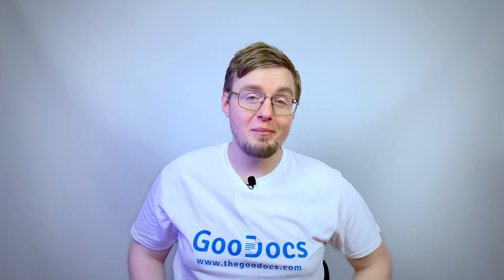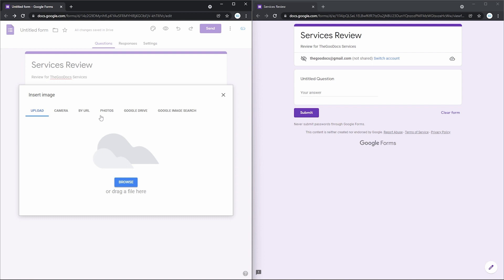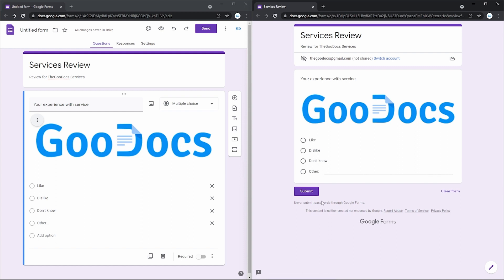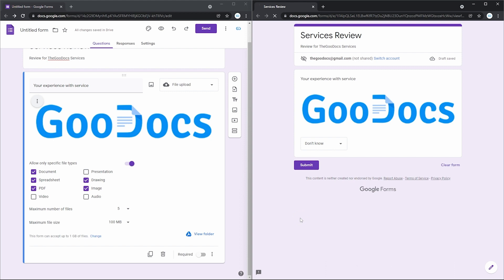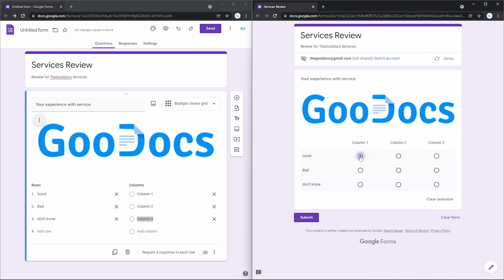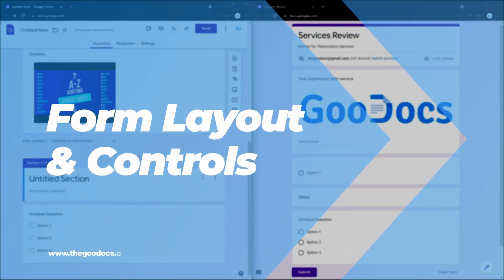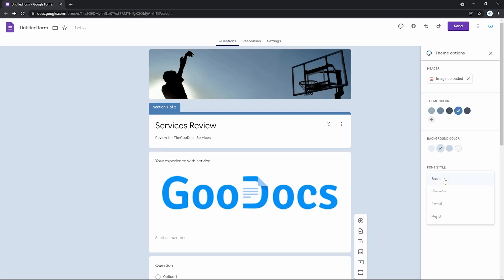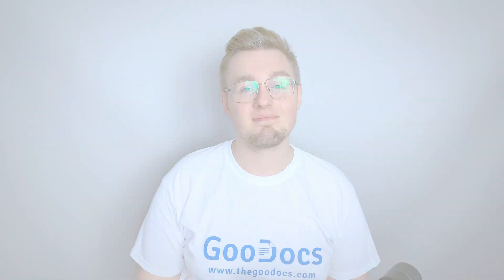How to Create a Survey in Google Forms [Complete Tutorial 2021]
How to Create a Survey in Google Forms
Free Google Docs Templates (Really Free)

0:00 How to Create a Survey in Google Forms
1:07 Creating 1st Question
2:16 Short Answer & Paragraph
3:07 Multiple Choice Checkboxes
4:21 Dropdown
4:52 File Upload Request
6:03 Linear Scale
6:48 Multiple Choice Grid
7:38 Checkbox Grid
8:16 Form Layout & Controls
10:21 Customization
11:12 Preview & Sharing
12:19 Sharing Survey

CREATING GOOGLE FORMS SURVEY
Google Forms are commonly used for quick and easy collection of some data in the format of survey, usually with a large group of people. And the very nice thing about it is that it’s made like a builder, where you create sections, representing different types of data requests for people to enter.

CREATING 1ST QUESTION
Let’s start from naming it, so I press on the “Untitled Question” to highlight it, deleting the placeholder text and entering the question, that we will make the “Your experience with service". Then, next to it there’s a picture upload button, so you can attach a picture to almost every element here in the survey, and let’s do it. Press on the icon, and there in the menu select the source, from which you will upload the picture.

SHORT ANSWER & PARAGRAPH
Then, next to the image upload button there’s a menu that we open up, and all these items are the types of how the answer form will look to the person. Let’s review each one, starting from the short answer, that you already have here from the start, which is simply a short answer field, assuming the text that can be fitted in the little short line. And continuing, not far from the previous short one we have a paragraph, which is the same, but means just a longer answer.

MULTIPLE CHOICE CHECKBOXES
Now let me show you a multiple choice, where a person can select only one item amongst the others, and it will then get permanent. It will be "Like, Dislike and Don’t know", and then there’s an option to add an “other” field, let’s press it, where a person can reply with text if he thinks that no answer suits him. Now moving on to Checkboxes, which is almost the same, but just looks more of a survey type, although here the person can select multiple items as an answer.

DROPDOWN
Now let’s switch it to “dropdown”, which obviously, unfolds once you press it, and this is actually the same as multiple choice, where a person can choose only a single option, but with no “Other” field. The difference though is in the displaying type, which just makes the form look smaller.

LINEAR SCALE
Moving on to the “Linear scale” item. The “Linear Scale” is commonly used to let people rate something, like “On a scale from 1 to 10 how much did you like our services”, and there you can select the number of items. From 0 to 10 maximum, and of course set the start and end points like "Bad" and "Good", which will allow people to rate your services from a bad 0 to brilliant 10.

MULTIPLE CHOICE GRID
Next up we in the selection have a “multiple choice grid”, which is similar to the linear scale, only that now there are multiple rows, unlike with single only with linear scale. I create a few and naming the columns with "good", "bad" and "don’t know". So yeah, this is a grid with rows and columns. In rows we ask questions, in columns we suggest short replies, and the person can select only 1 item per 1 row, and the column count will depend on how many options you offer.

CHECKBOX GRID
Then it’s a checkbox grid, where, of course, similar to the checkbox item before, among the offered answers a person can select a few at once. And then it’s even simpler - the date, asking the person to enter the required date, and the last one is the time.